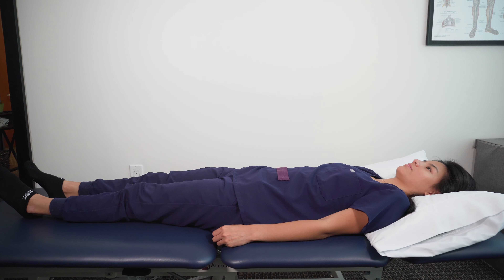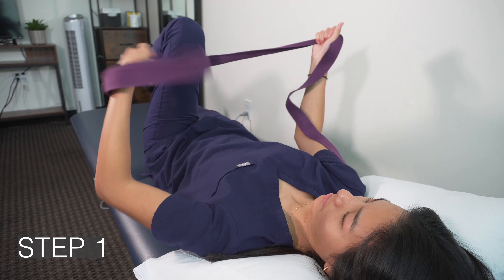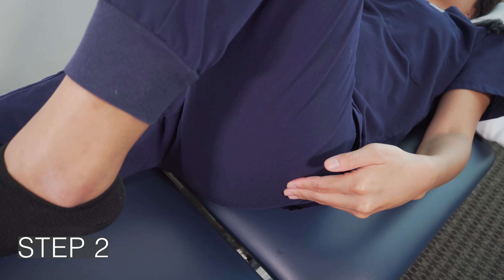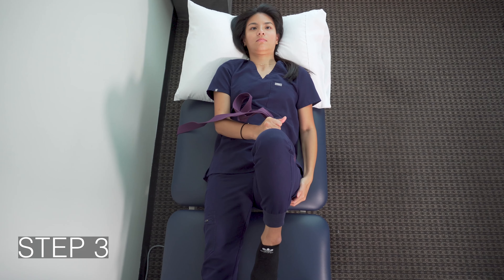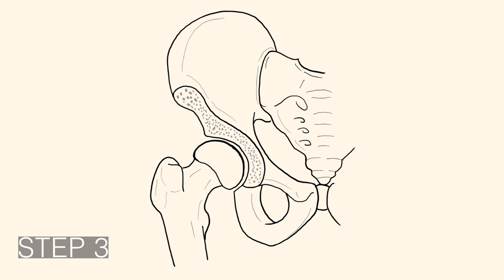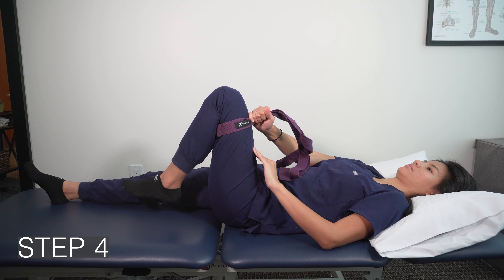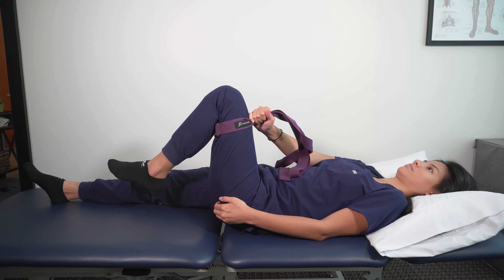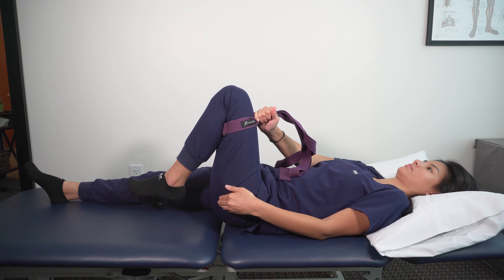Fundamental: Hip Ignition Tutorial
This exercise tutorial goes over the hip ignition exercise, which activates your deep 6 hip rotator muscles. This is a great exercise to begin building awareness and control over these muscles, which play an important role in hip stability.